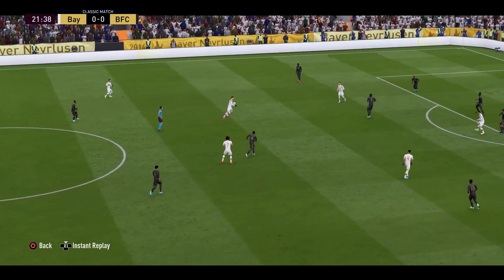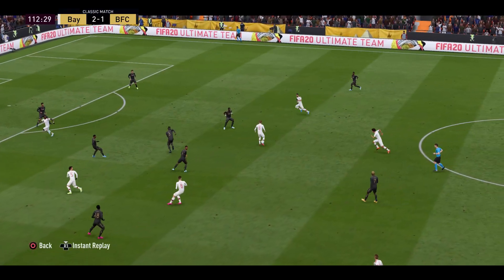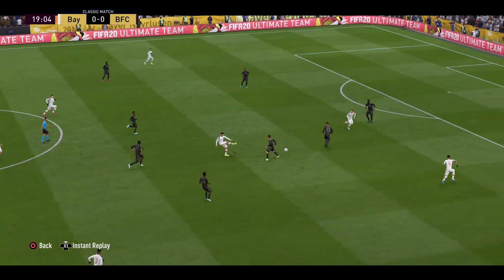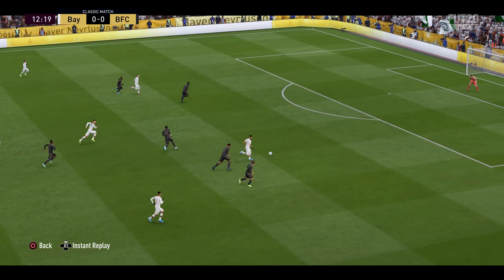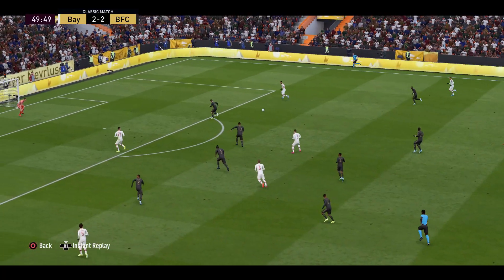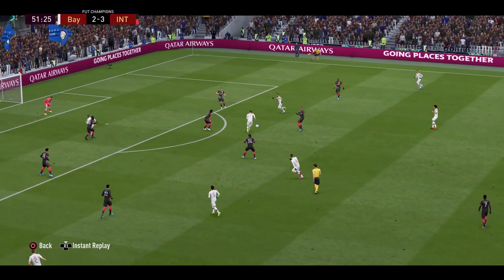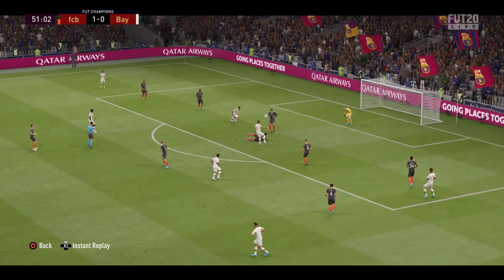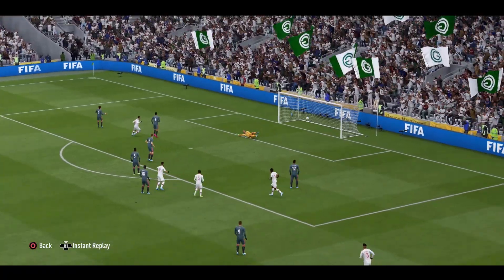InForm RIyad Mahrez FIFA 20 Player Review - BTEC Neymar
a fifa 20 player review of manchester city forward Riyad Mahrez